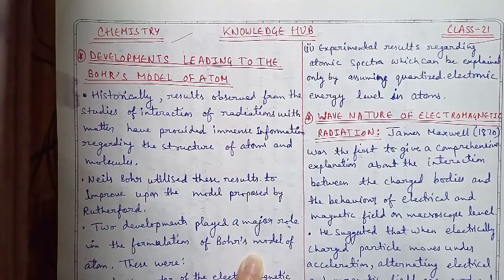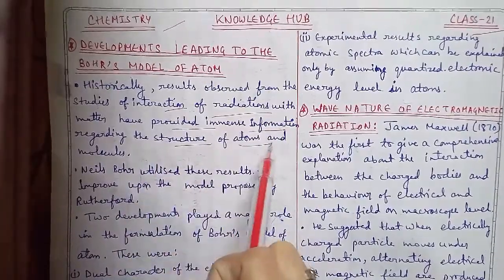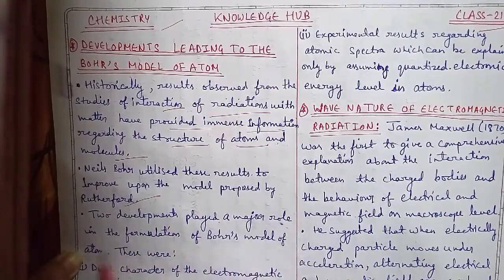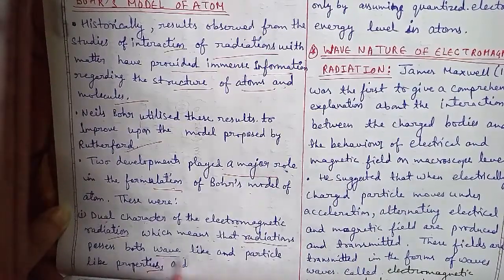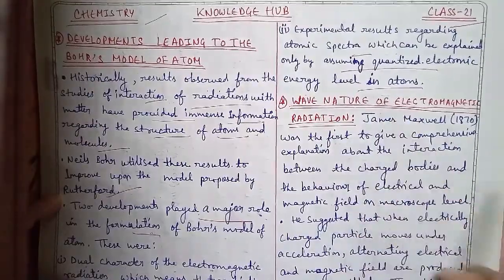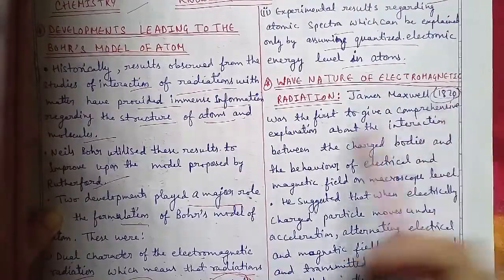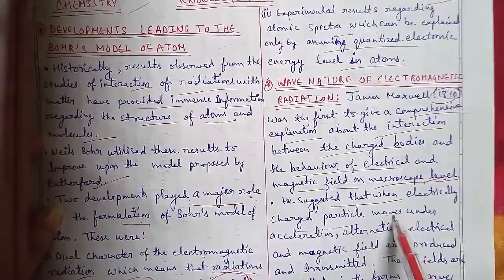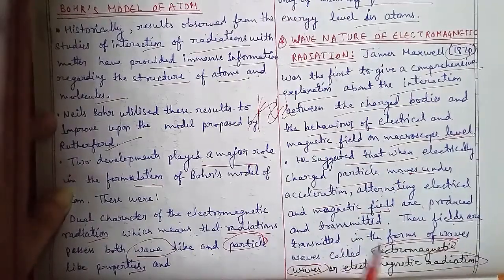Part-21: Development Leading to the Bohr's Model of Atom, Wave nature of electromagnetic radiation